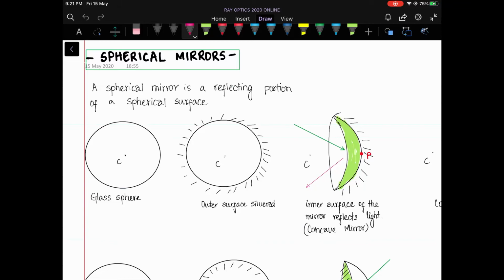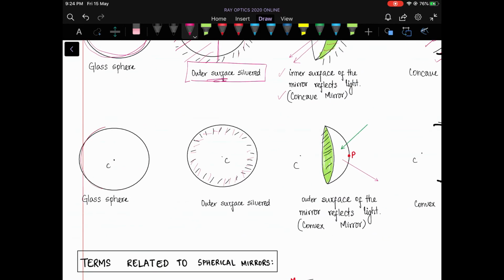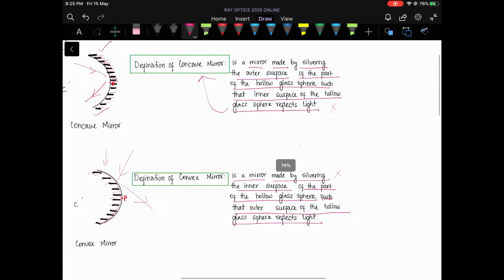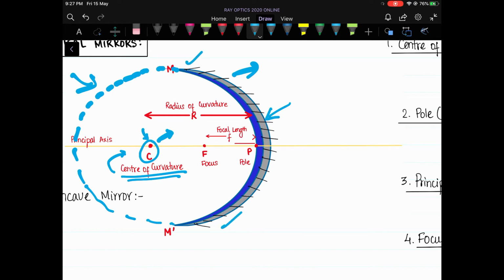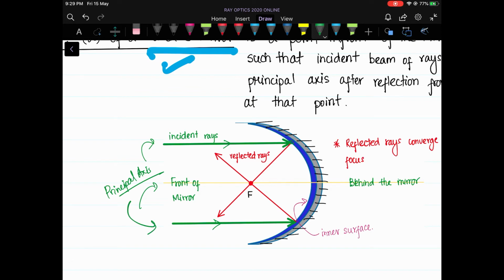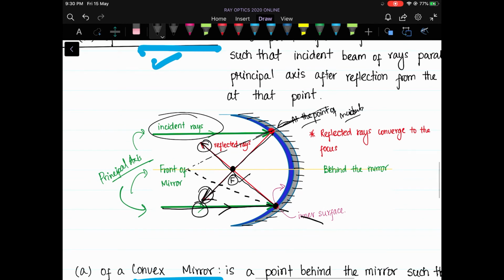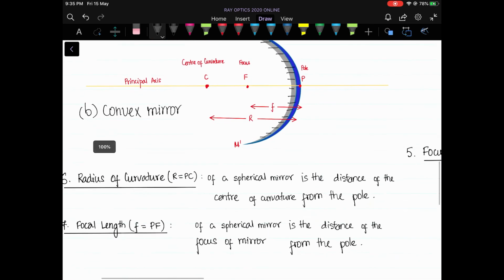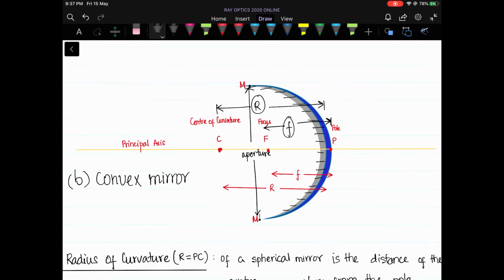RayOptics4 SphericalMirrors Types and Properties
Important COncepts from Exam and Numerical Solving...point of view